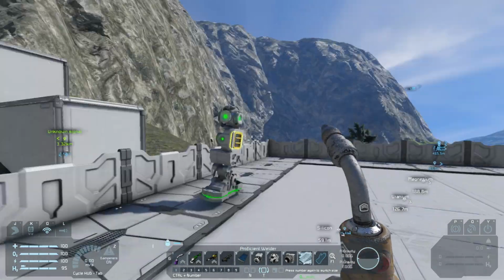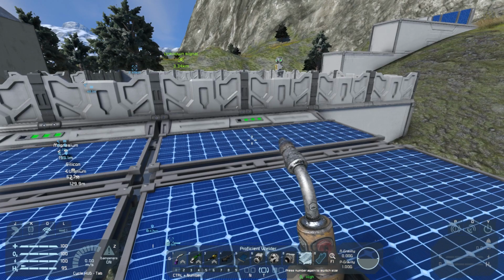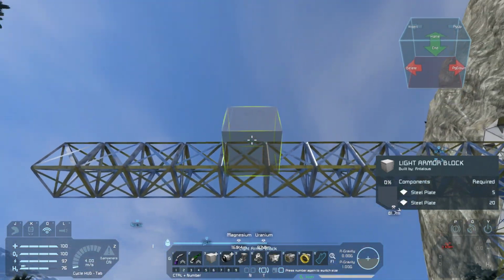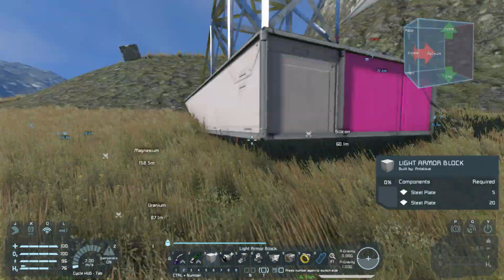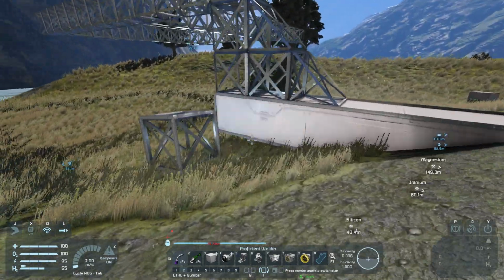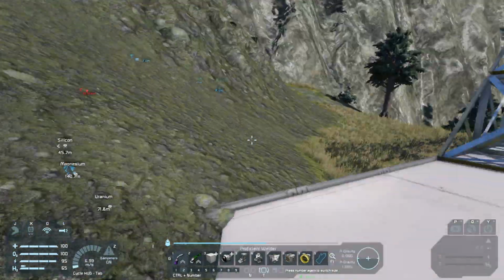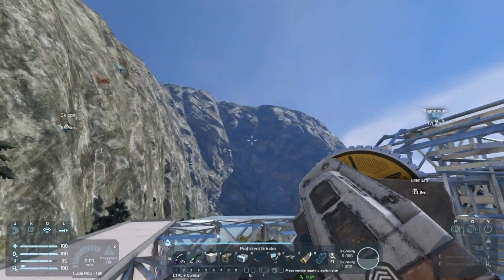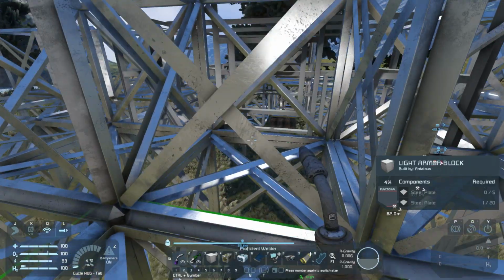Military Drydock - Ep. 22 - Going Mobile! - Let's Play Space Engineers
Welcome to Space Engineers! Space Engineers is a sandbox game where players can build ships and bases to aid in their survival. In this series we are going to be building a shipyard to produce several medium sized frigates and corvettes to take on the growing pirate threat in this and the neighboring star systems.

You can find my save file here as of episode 16 post recording progress. All the mods should be included with the file. Most of the mods are not in use currently.

Pirates and Cargoships 2.0 - New Pirates,Cargoships,Drones with Raycast Scanning

Ladder - climbable!